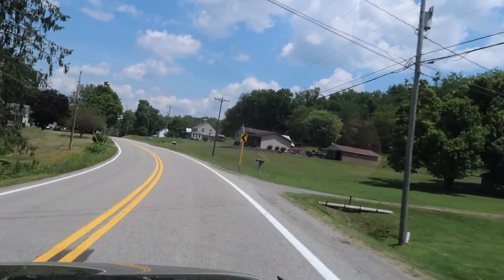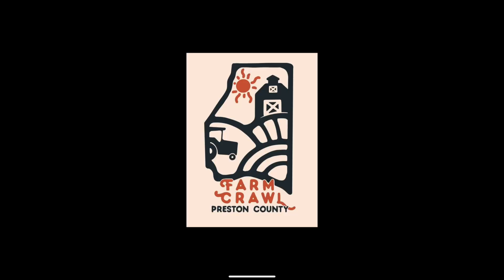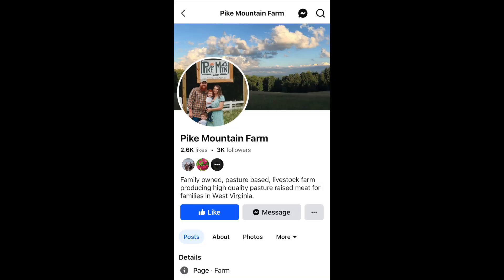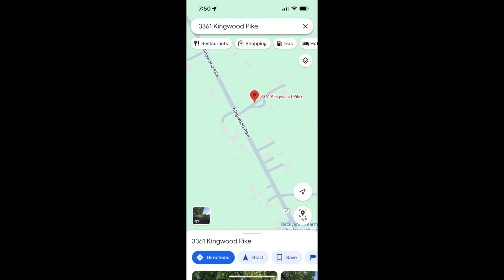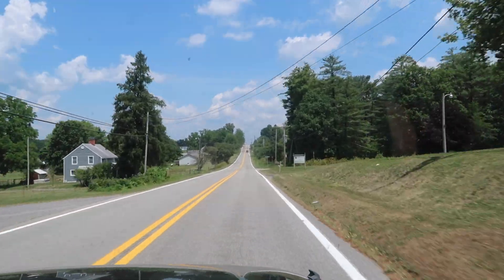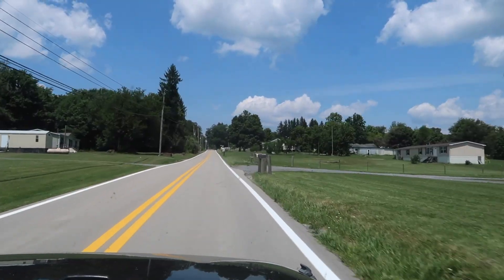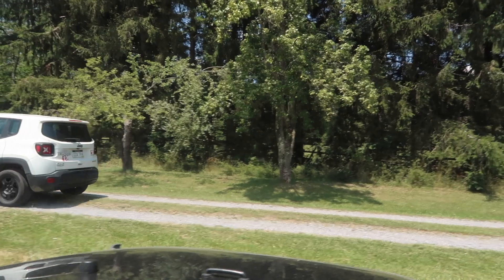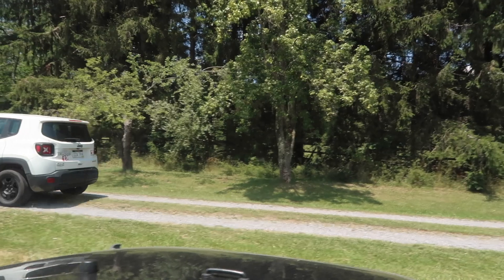Farm Crawl Pike Mountain Farm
We went on the Preston County Farm Crawl. On this stop. we visit Pike Mountain Farm on the Kingwood Pike Reedsville WV. Very informative tour.
Video & Editing By: Jill Garbart